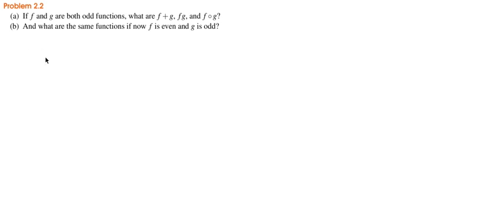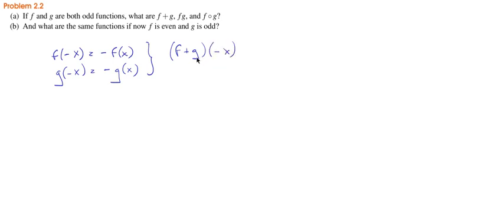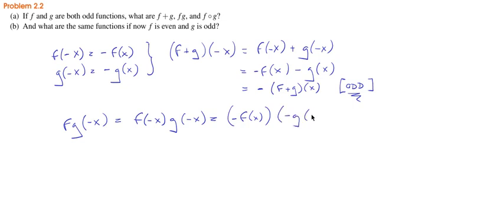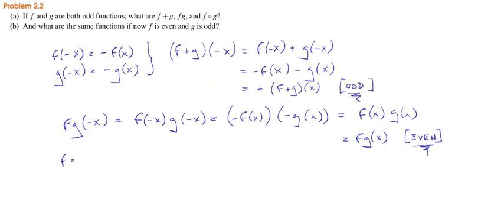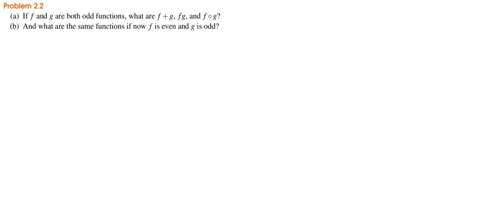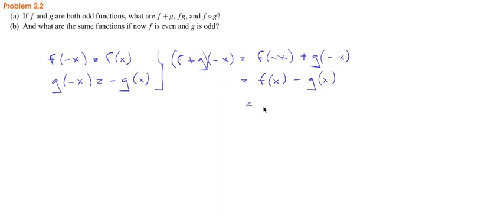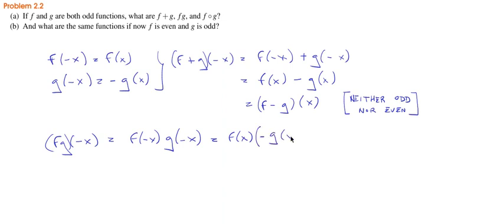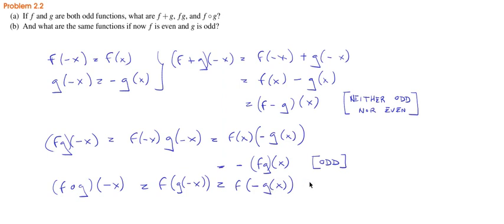Calculus - Problem 2.2. - Even and odd functions